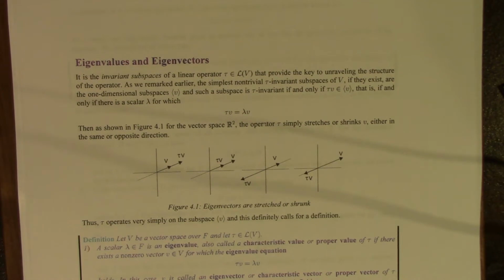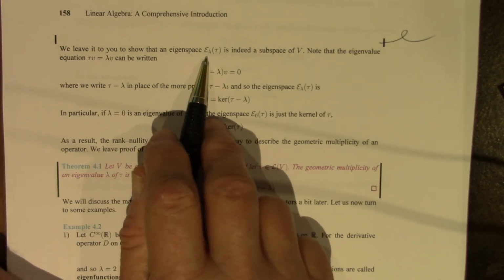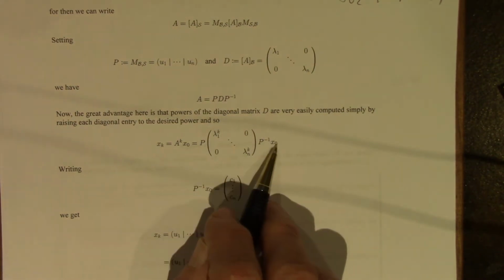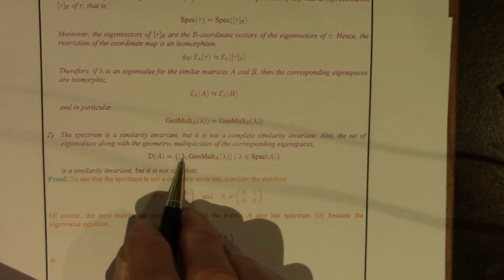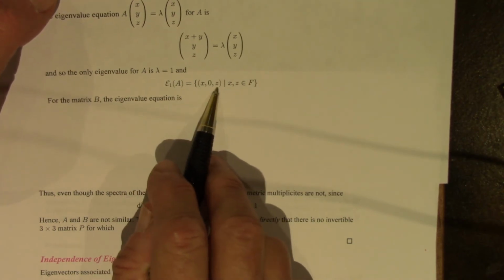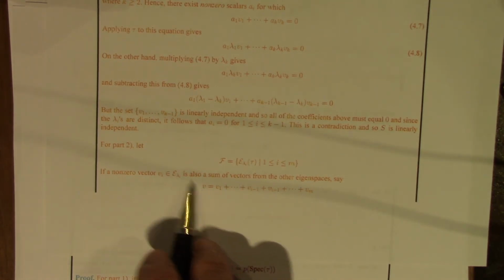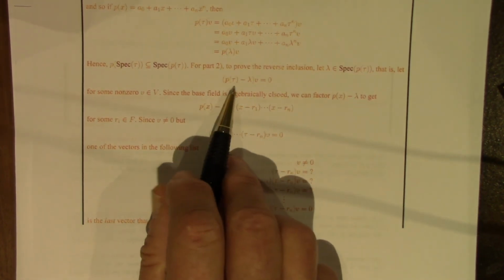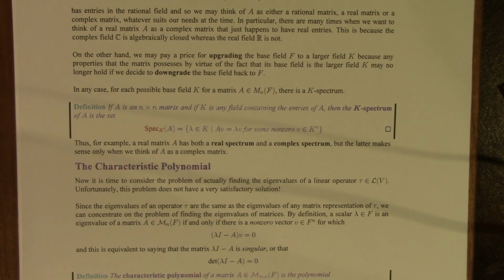Linear Algebra: 025 Eigenvalues and Eigenvectors I